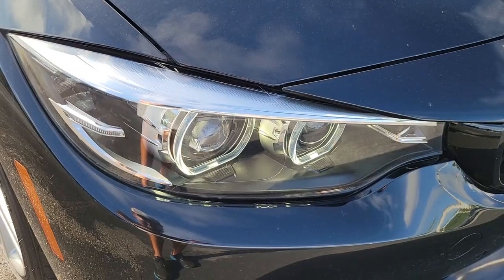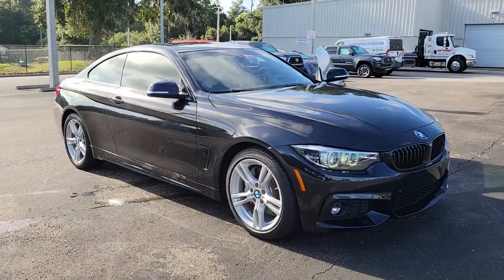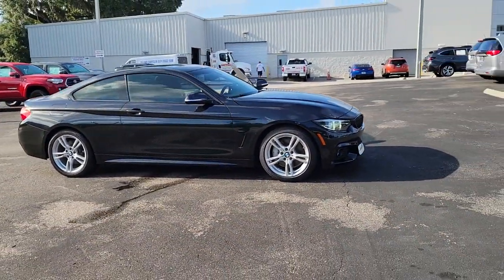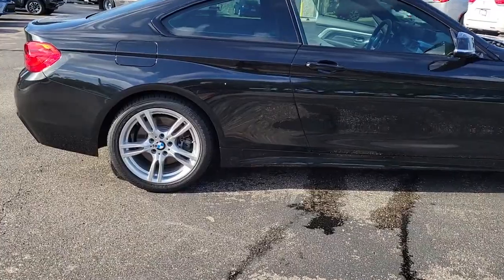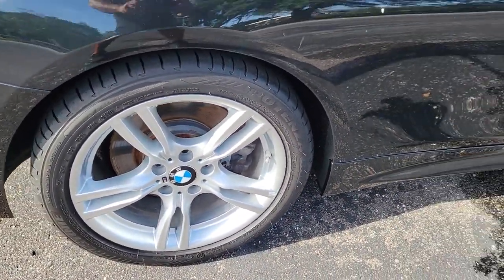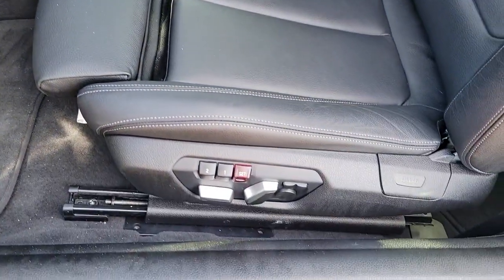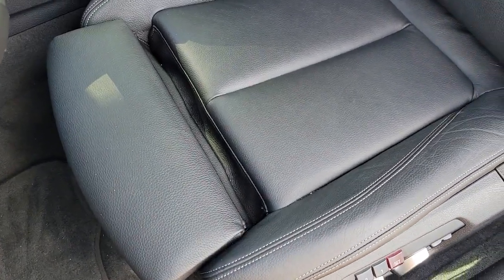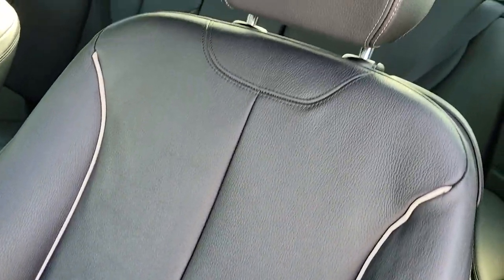2019 BMW 4 Series Longwood, Orlando, Lake Mary, Sanford, Daytona Beach, FL NS559753A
Black Sapphire Metallic Used 2019 BMW 4 Series available in Longwood, Florida at Parks Toyota. Servicing the Orlando, Lake Mary, Sanford, Daytona Beach, FL area.
2019 BMW 4 Series 430i - Stock#: NS559753A - VIN#: WBA4W3C51KAF91865

Parks Toyota
1701 South Woodland Boulevard

Grand and graceful, this 2019 BMW 4 Series represents a seamless convergence of unparalleled power and beauty. With a Intercooled Turbo Premium Unleaded I-4 2.0 L/122 engine powering this Automatic transmission, it is an understated assertion of your dominion over the open road. It is well equipped with the following options: Window Grid Diversity Antenna, Wheels: 18 x 8 Double-Spoke (Style 397), Valet Function, Trunk Rear Cargo Access, Trip computer, Transmission: 8-Speed Sport Automatic, Transmission w/Driver Selectable Mode and STEPTRONIC Sequential Shift Control w/Steering Wheel Controls, Tracker System, Tires: 225/45R18 All-Season, and Tire Specific Low Tire Pressure Warning . Visit Deland Toyota at 1701 S Woodland Blvd, Deland, FL 32720 today.